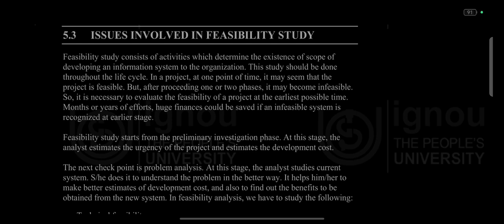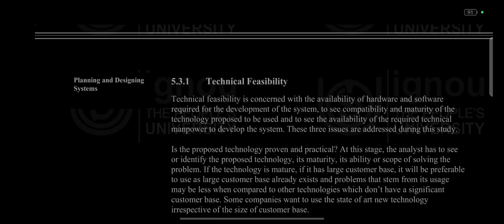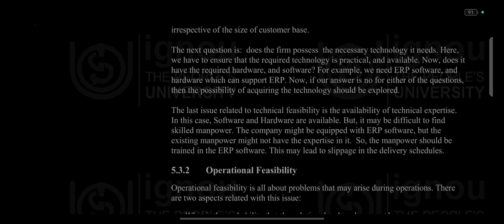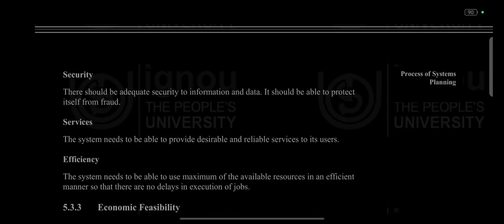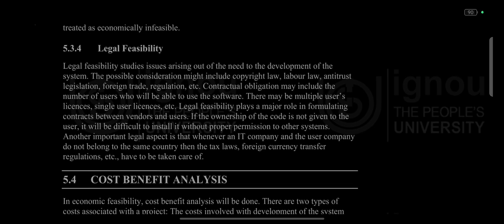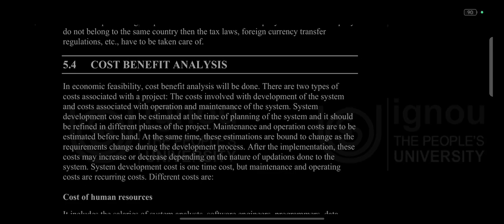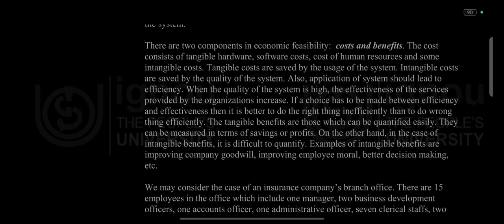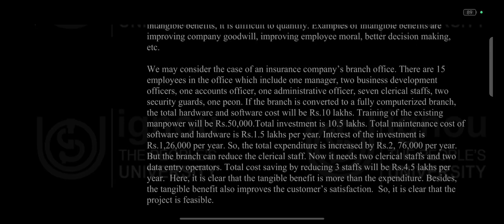Block - 2 | MCS 014 | Computer Science | Ignou | PROCESS OF SYSTEMS PLANNING